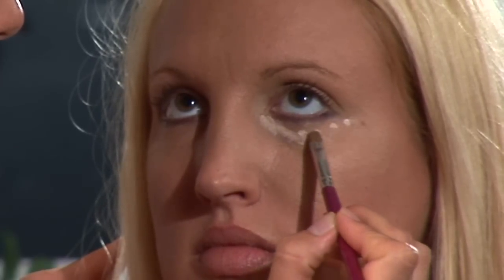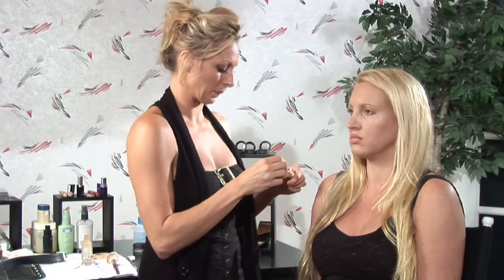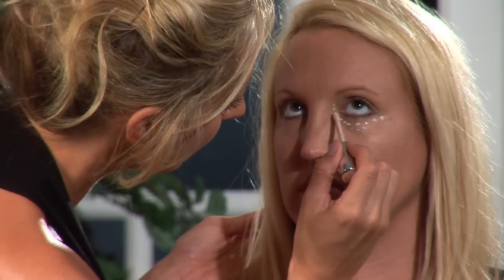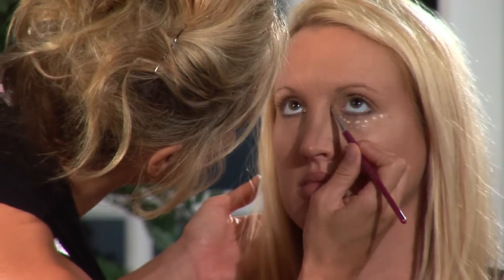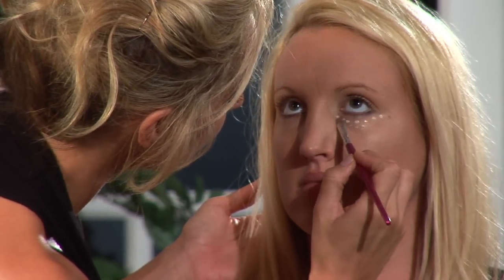Concealer Makeup Tips : How Do I Properly Apply Concealer to Cover Dark Circles?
To cover up dark circles under the eyes, lightly dab on dots of liquid concealer and then blend in the makeup using a concealer brush or sponge. Reduce the appearance of dark circles and bags under the eyes with help from a professional aesthetician in this free video on makeup application.

Bio: Sarah Woodhouse is a licensed esthetician who trained at one of London's leading colleges and finishing schools.

Series Description: Concealer is a great tool to cover up scars, blemishes and dark circles. Apply concealer to look natural and clean with help in this free video series on makeup application.